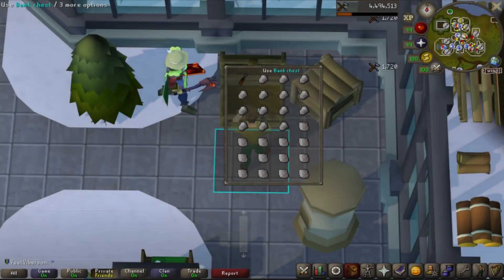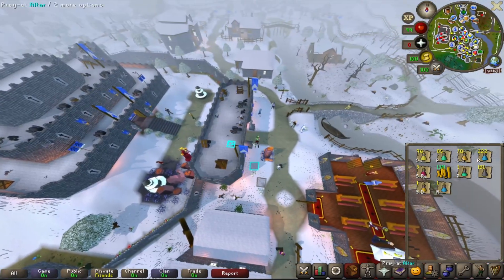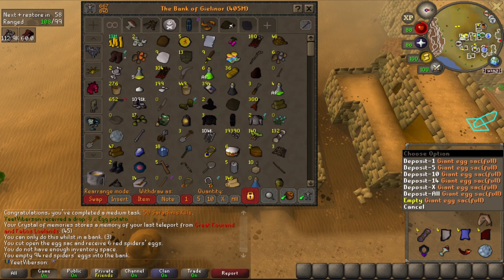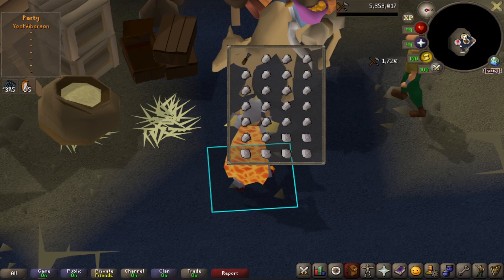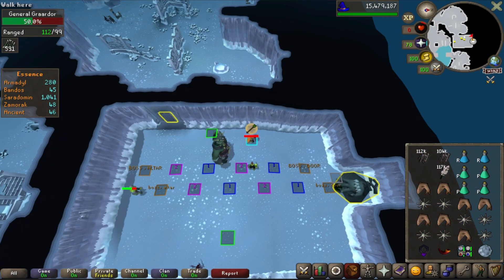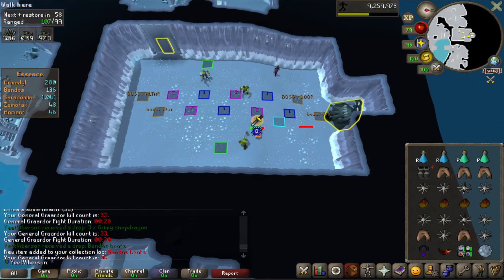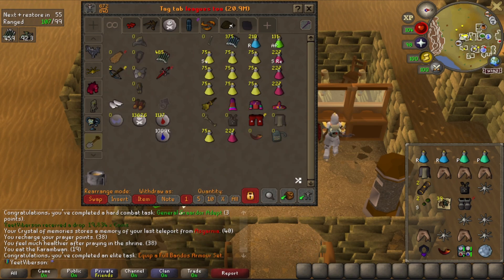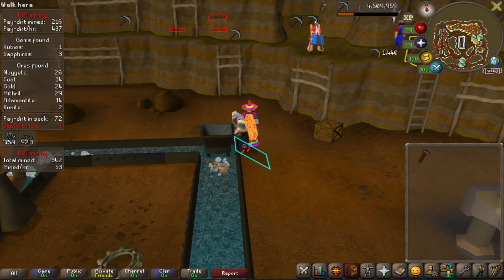Anyone Want Any Extra Lightbearers?? | Leagues 4 Episode 12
Welcome to my Leagues 4: Trailblazer Reloaded Progress Video Series!

It should be a fun way to track the progress of the account through its journey, so I hope you enjoy.